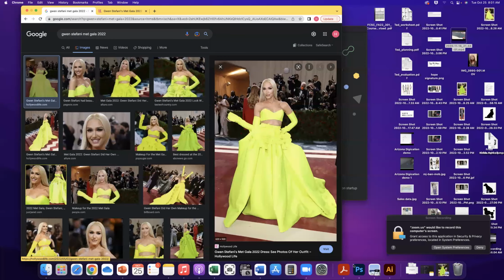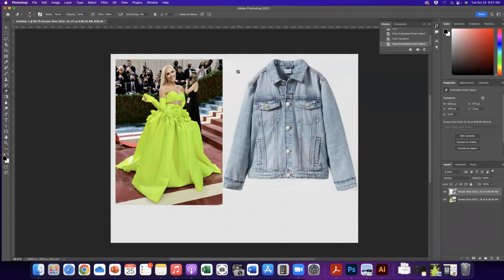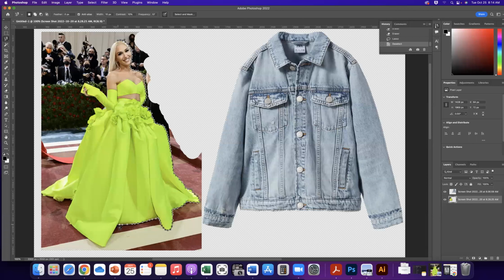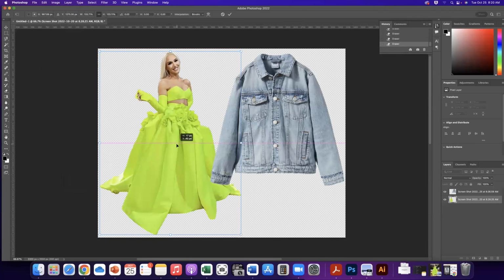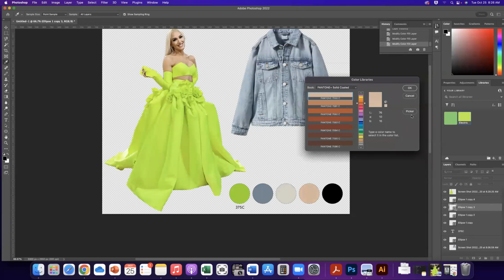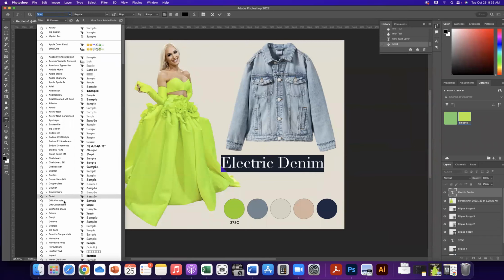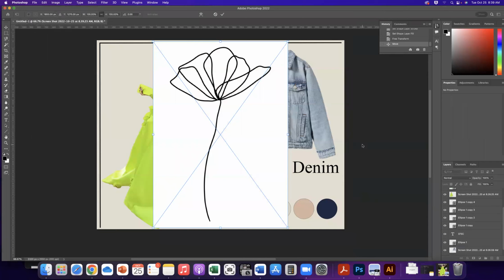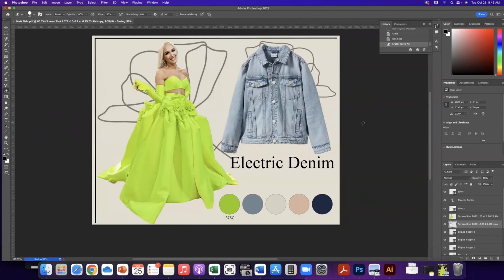Demonstration on creating a moodboard in Adobe Photoshop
Creating a moodboard using Adobe Photoshop